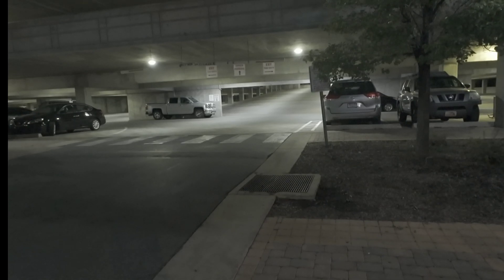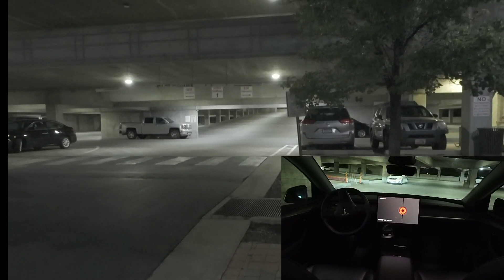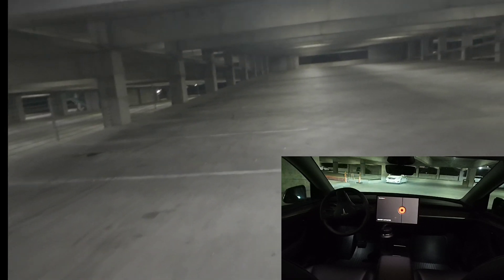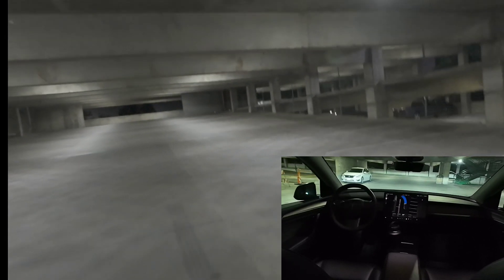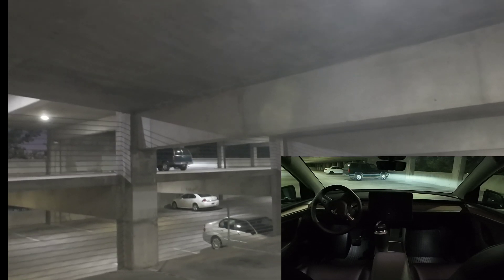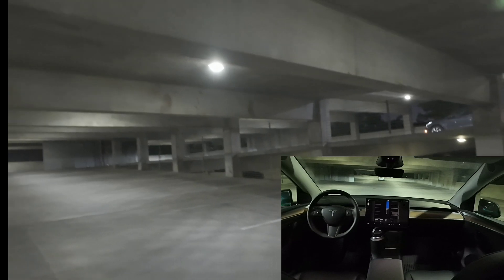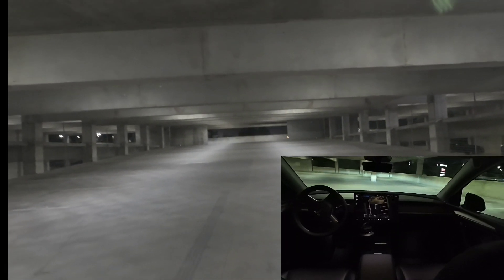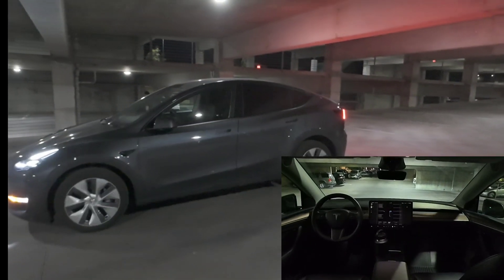Tesla Actually Smart Summon: Fails to leave a parking garage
Tesla Actually Smart Summon: Fails to leave a parking garage. Attempting to summon from the second floor of a parking garage.